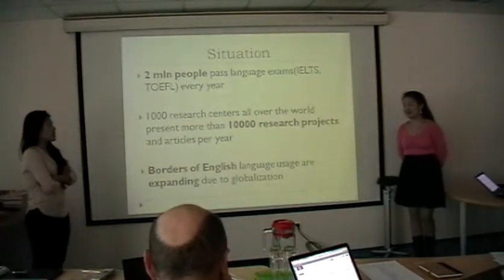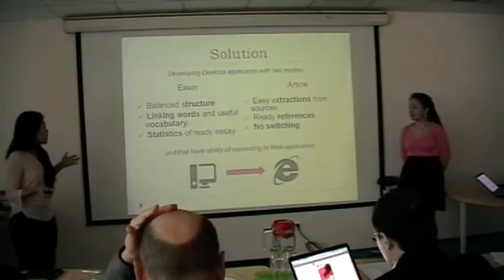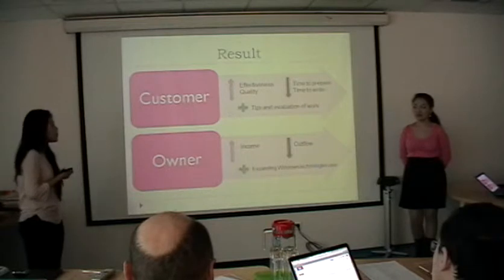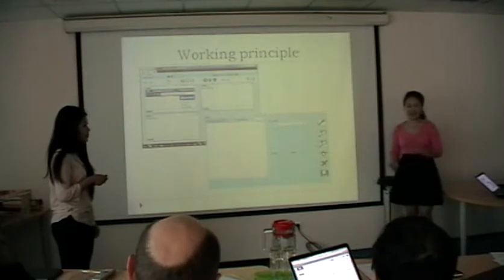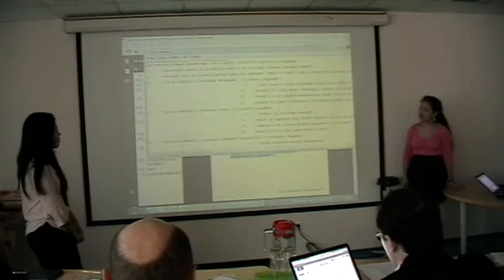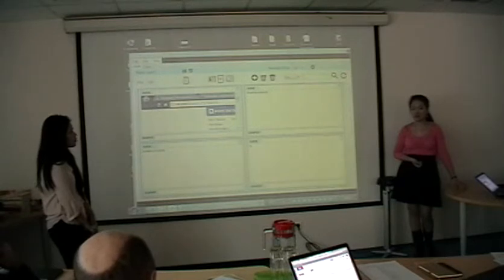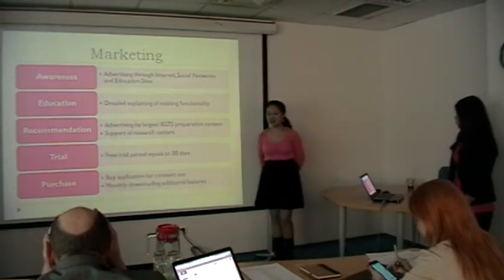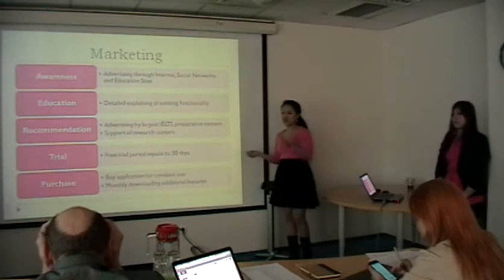SmartDreamers with SmartWriter project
National Final of Imagine Cup in Kazakhstan. SmartDreamers with SmartWriter project.